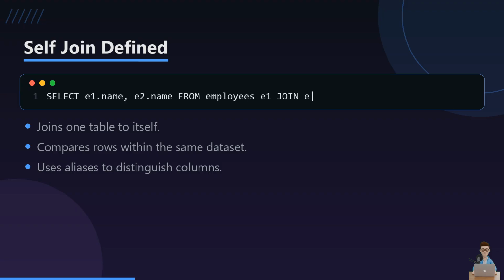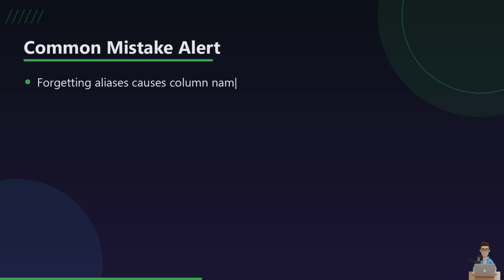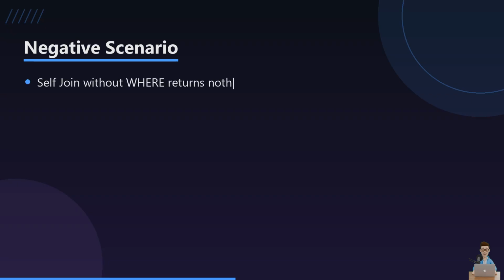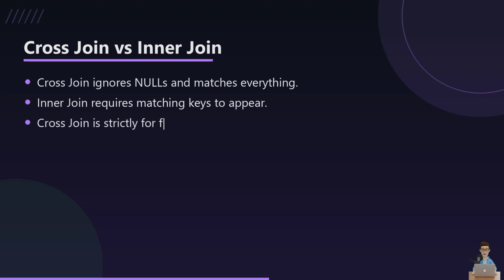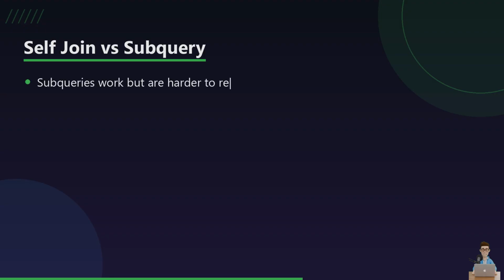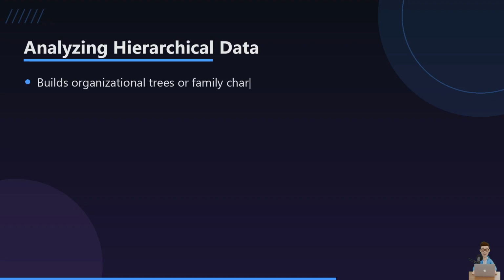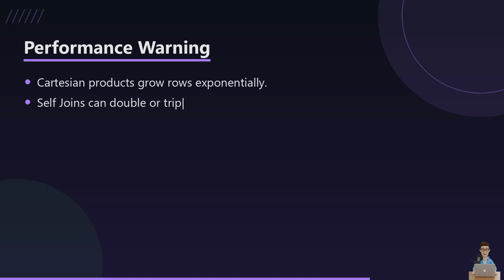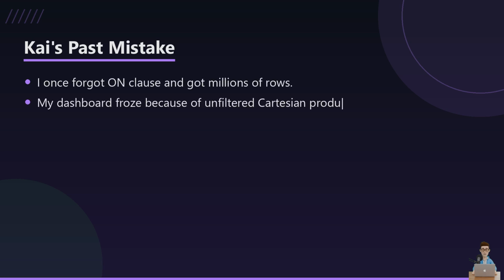SQL Lesson 13: Stop Joining Tables Like This (Cartesian Products Explained)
Chapters:
0:00 Welcome Back, I'm Kai
0:15 Cross Join Defined
0:28 Why Use Cartesian Products?
0:40 Self Join Defined
0:54 Real Self Join Example
1:08 Common Mistake Alert
1:23 Negative Scenario
1:37 Cross Join vs Inner Join
1:56 Self Join vs Subquery
2:10 Analyzing Hierarchical Data
2:27 Performance Warning
2:40 Final Recap
2:54 My Honest Opinion
3:06 Kai's Past Mistake
3:20 Sign Off

Welcome back! In this lesson, we dive deep into two powerful SQL operators: CROSS JOIN and SELF JOIN. We define Cartesian products and demonstrate exactly when to pair every row from the first table with every row from the second versus comparing rows within a single dataset.

We analyze hierarchical data patterns, spot common mistakes like unnecessary joins, and discuss performance warnings regarding exponential growth. Plus, hear my honest opinion on why one approach beats a subquery in specific scenarios.